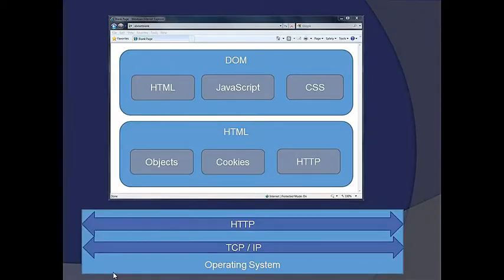asp dot net mvc for beginner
how to learn asp dot mvc